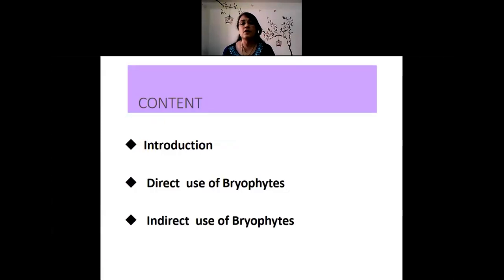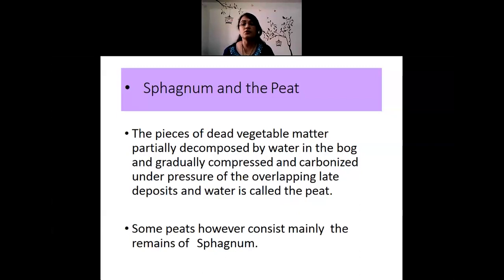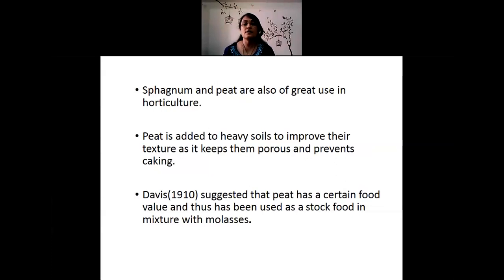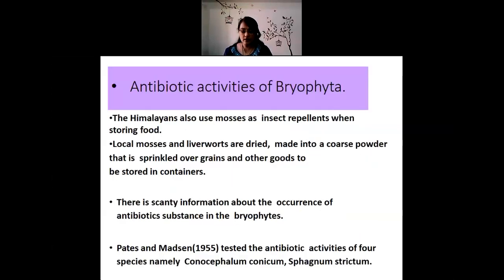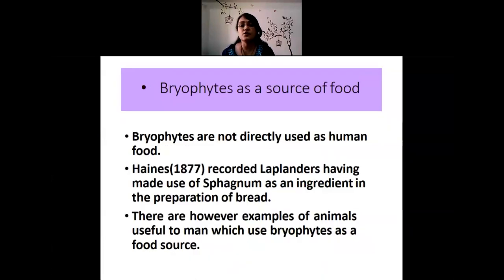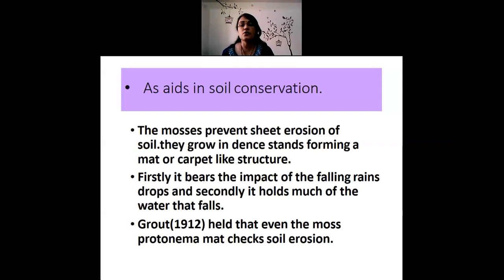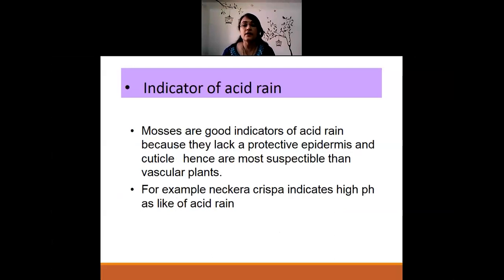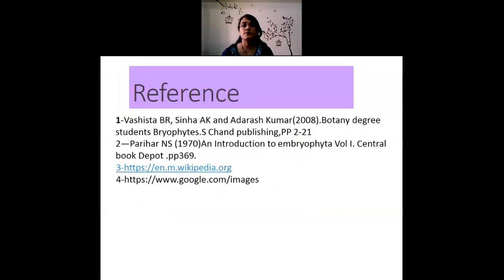Economic Importance of Bryophytes